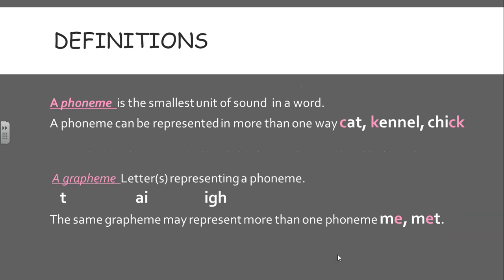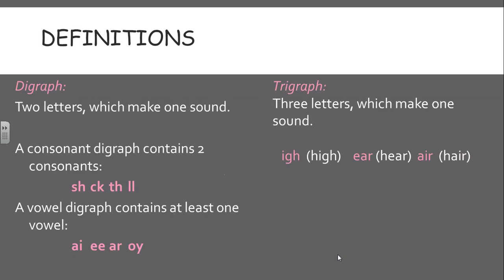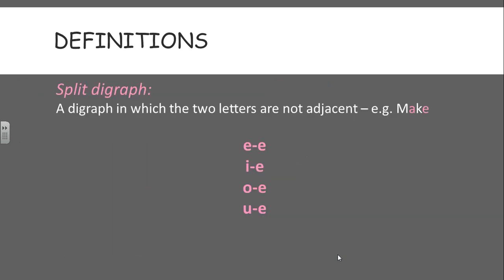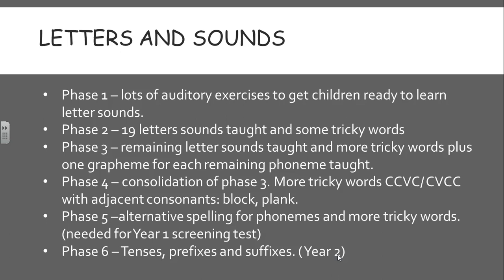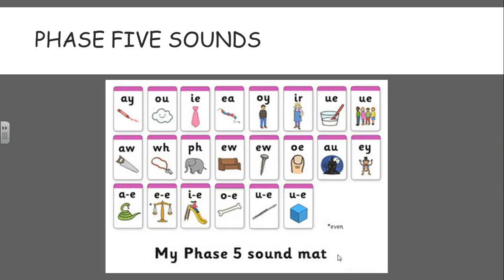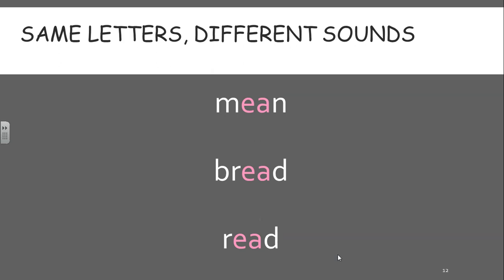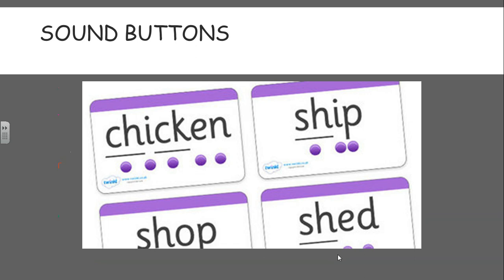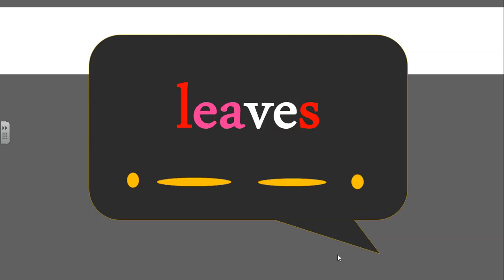Year 1 Phonics Workshop - Part 1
Glory Farm Primary School is a large primary school in the north of Bicester, Oxfordshire with fantastic children, dedicated and enthusiastic staff and supportive parents.  By working together we have established a school environment that is happy, exciting and inspires children to be the best that they can be. We aim towards developing our children into life-long learners who are equipped to be educated citizens of the future and to give each individual child every opportunity to achieve their full potential, both intellectually and physically.

Learning together to ensure every child is the best they can be.